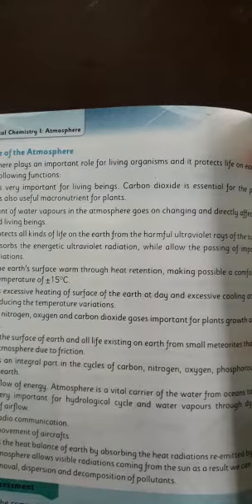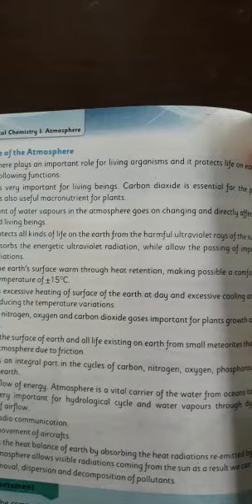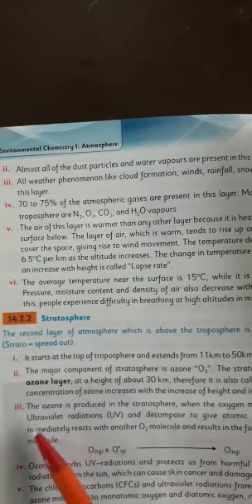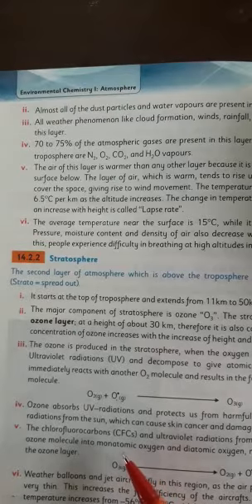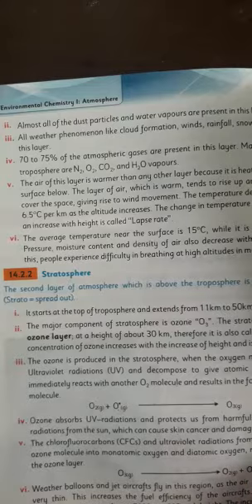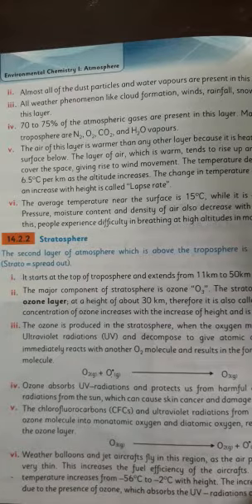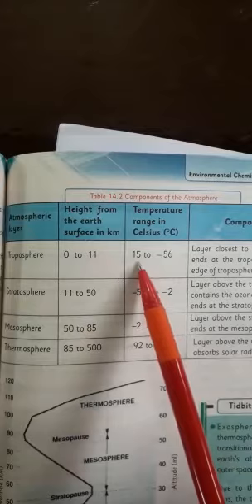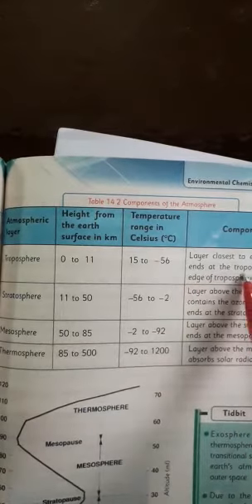CLASS 10 CHEMISTRY